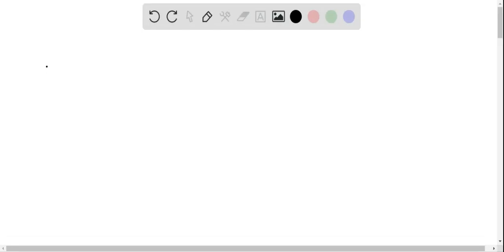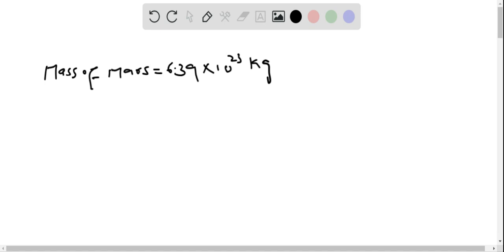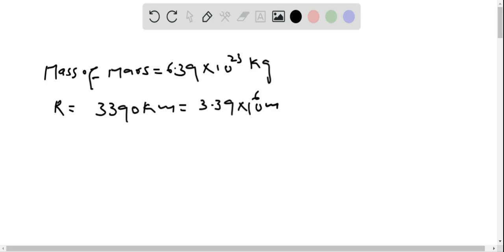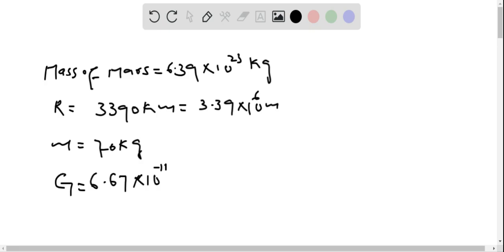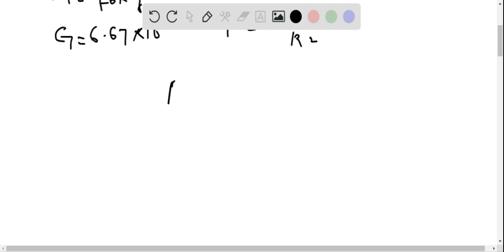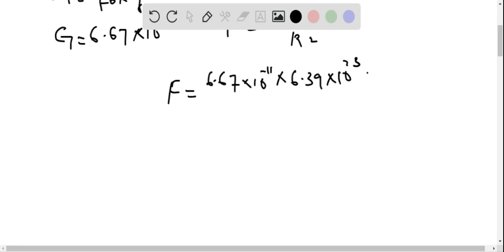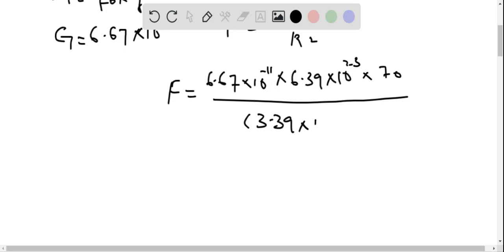Determine the magnitude of the gravitational force Mars would exert on your body if you were on the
Determine the magnitude of the gravitational force Mars would exert on your body if you were on the surface of Mars.